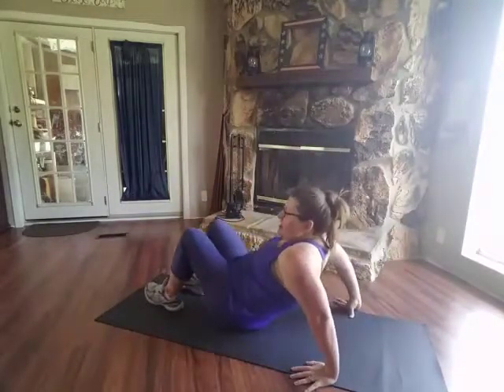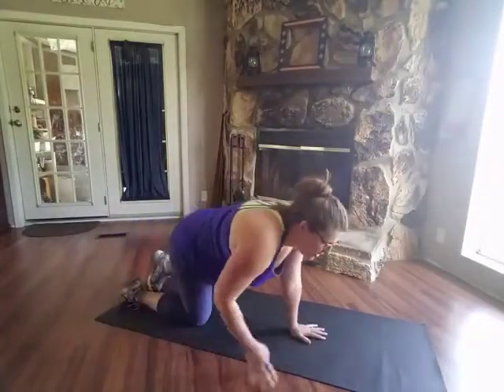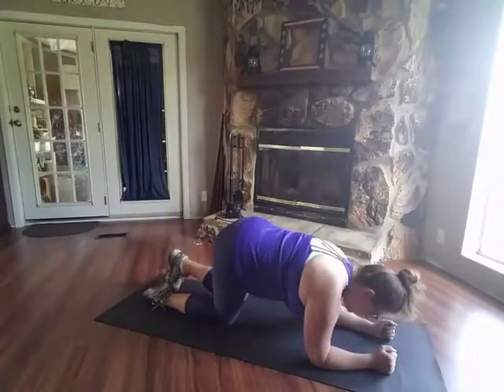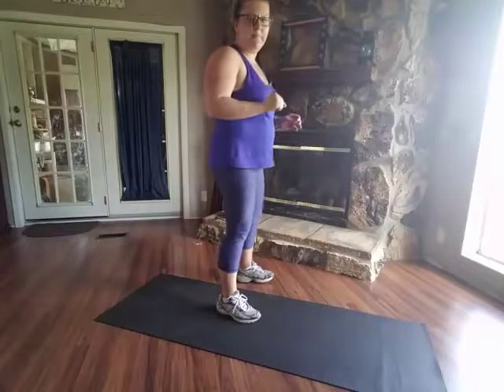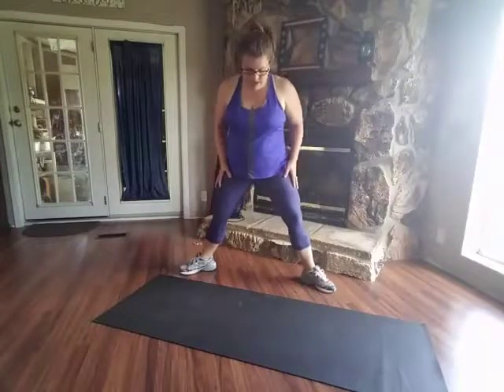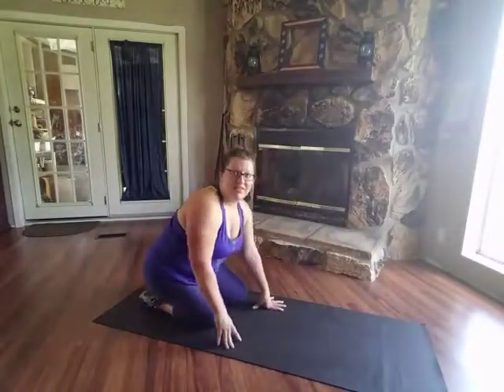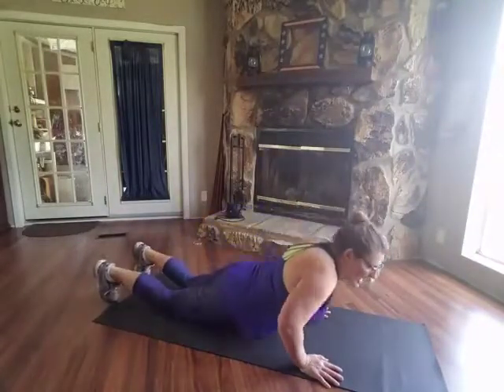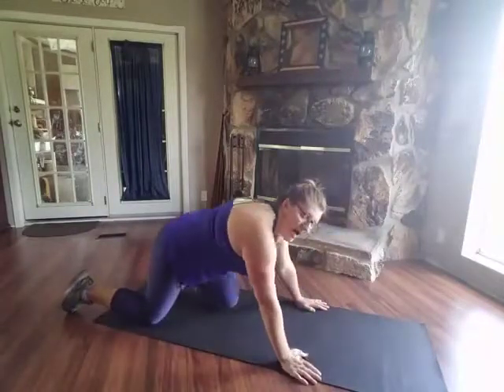Day 1 Booty Challenge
for RECIPES, WORKOUTS, & Daily MOMspiration!!